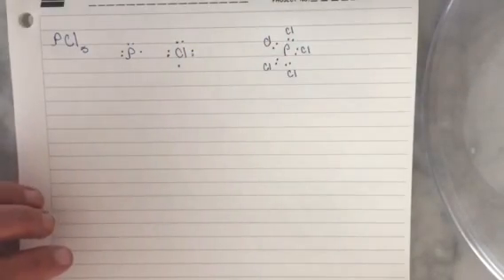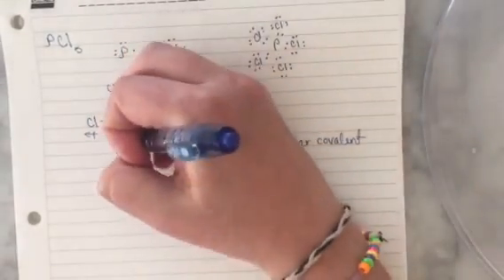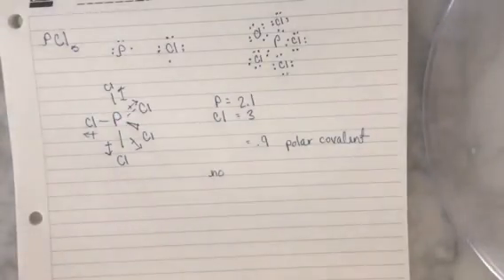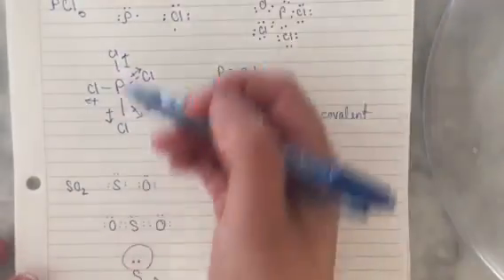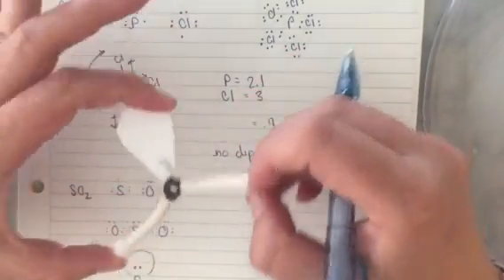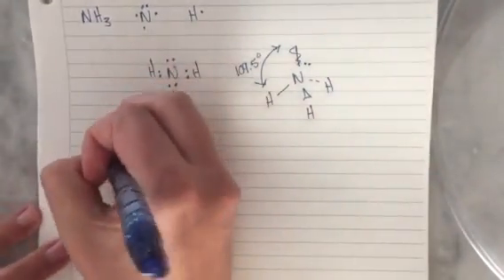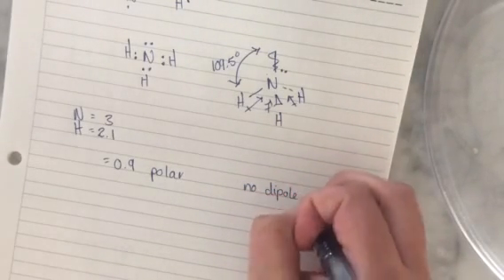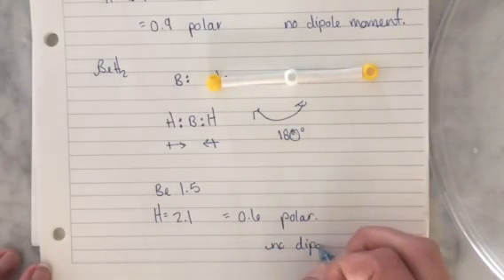CCCOnline CHE101 - Examples for Lab 6, Activity 1